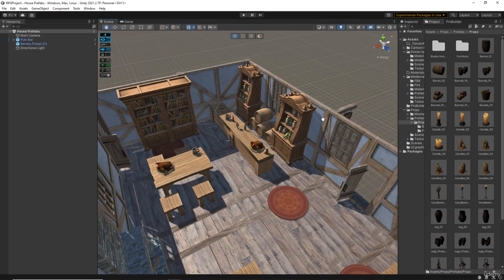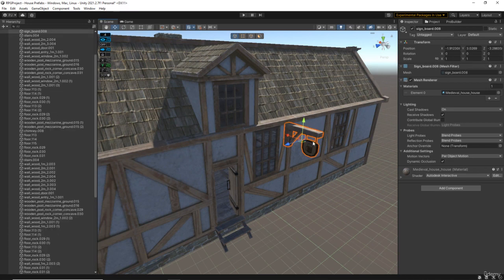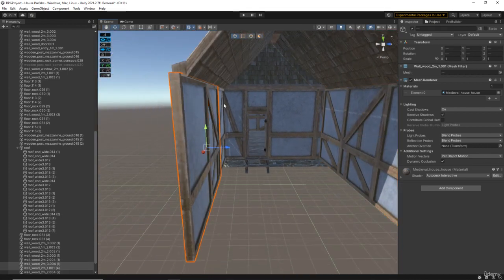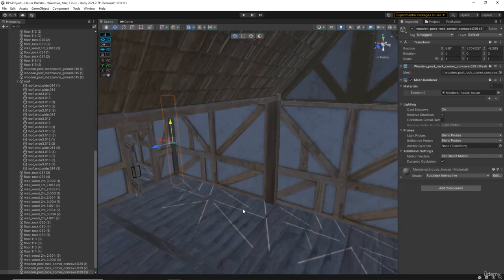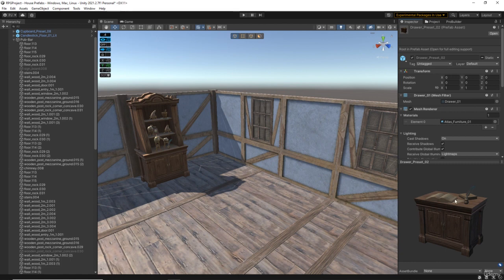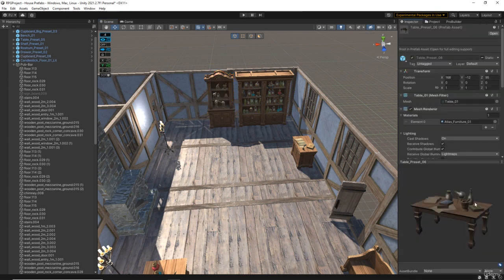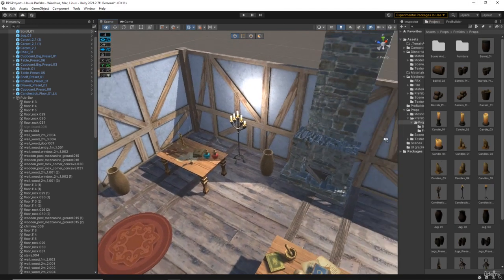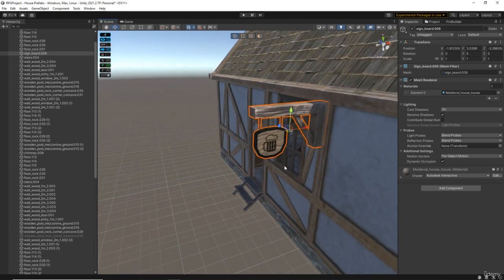007 Wizard's house